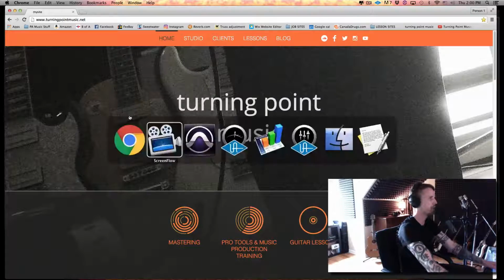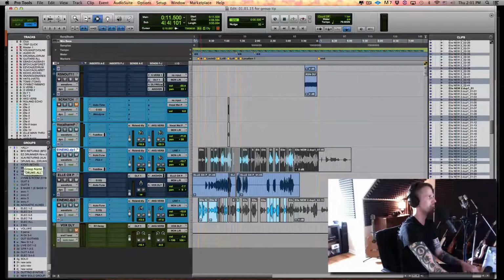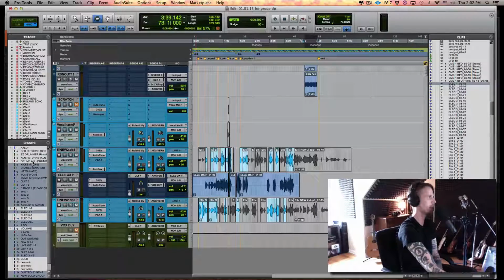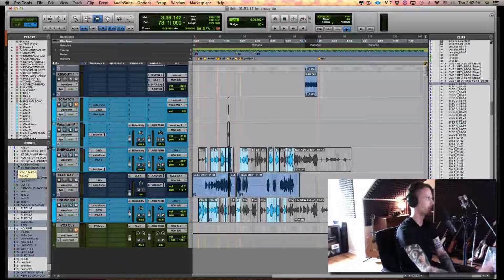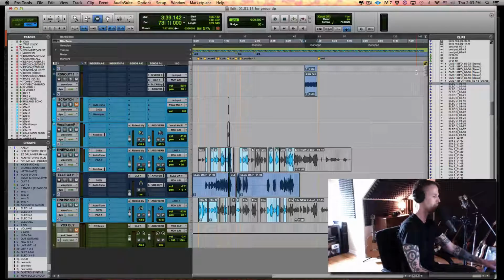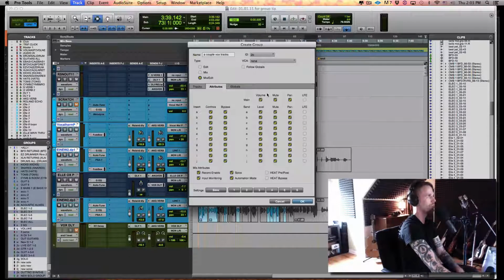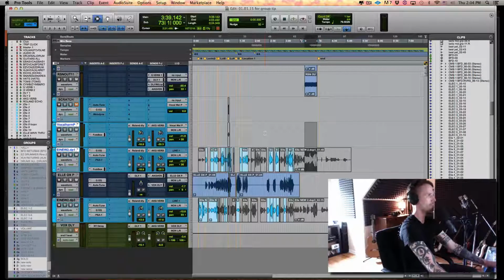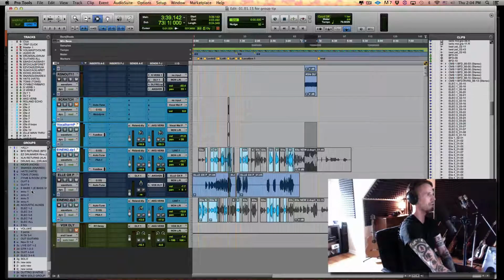Pro Tools tutorial on maximizing use of your Mix & Edit Groups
Quick Pro Tools tutorial on how to quickly and effectively use your groups and their linked attributes.